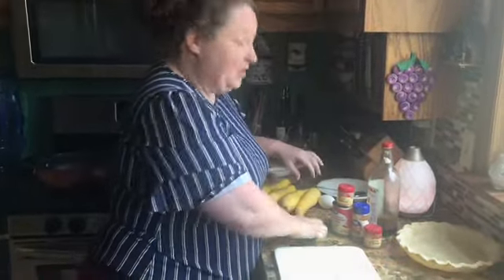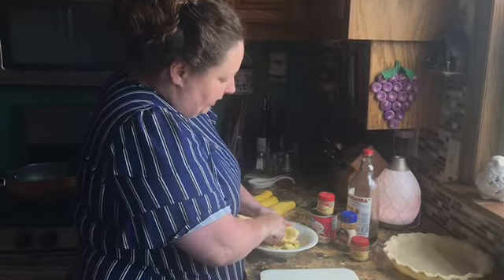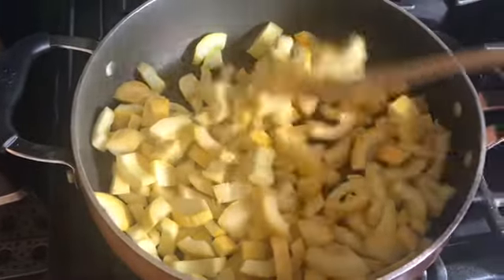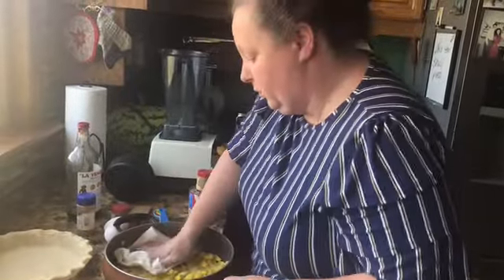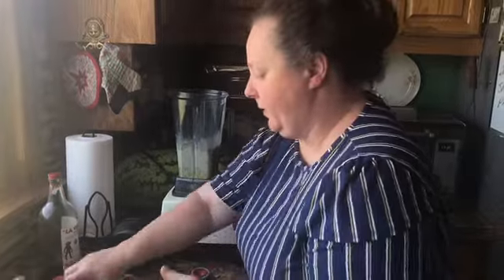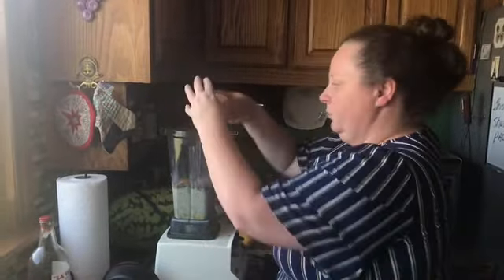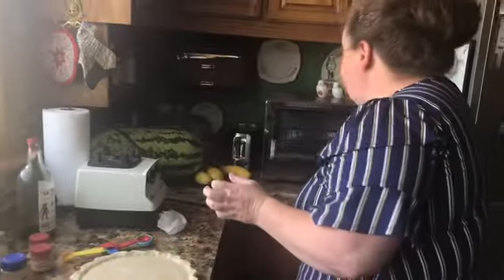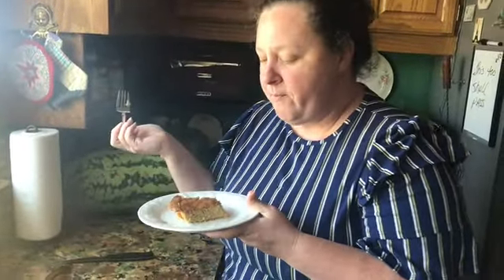MOCK PUMPKIN PIE (yellow squash) DELICIOUS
No one will know you made a pumpkin pie from yellow squash unless you tell them. Yes it’s that good.

4 squash
1 can sweetened condensed milk
2 eggs
1 teaspoon vanilla
1 teaspoon cinnamon
1/4 teaspoon salt
1/4 teaspoon nutmeg
1/8 teaspoon cloves

Here is our wonderful pie crust recipe.